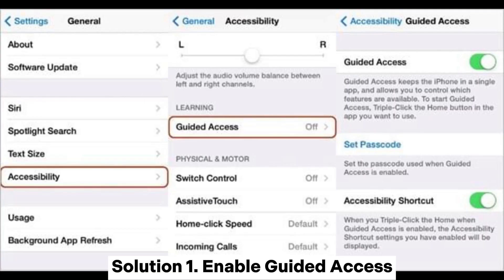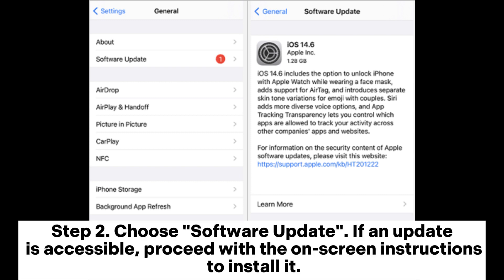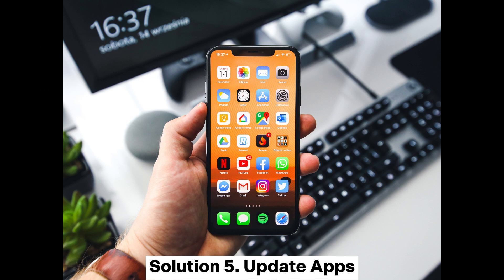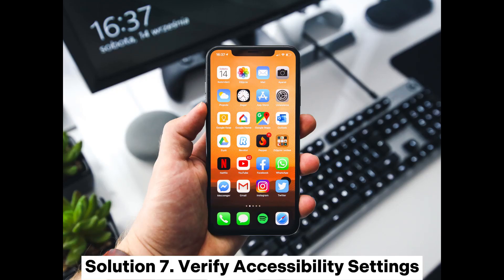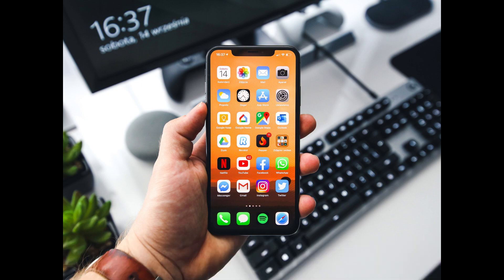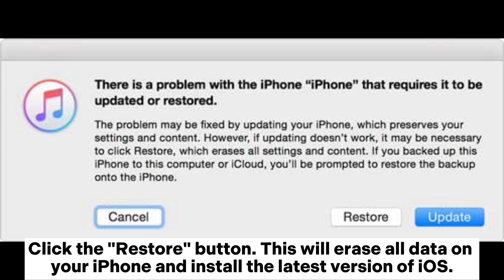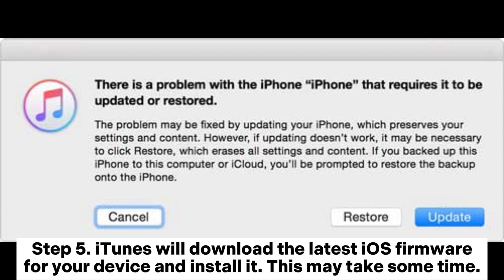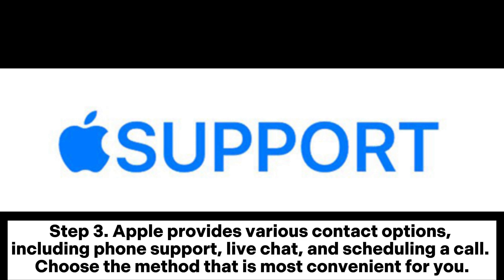How to Fix Guided Access Not Working? 100% Success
Guided Access Not Working? No worry. In this video, we will be able to help you troubleshoot the issue and fix it with effect.

00:00 Start
00:03 Solution 1. Enable Guided Access
00:15 Solution 2. Update iOS
00:29 Solution 3. Restart Your Device
00:38 Solution 4. Adjust Guided Access Settings
00:58 Solution 5. Update Apps
01:12 Solution 6. Check Hardware Buttons
01:31 Solution 7. Verify Accessibility Settings
01:48 Solution 8. Reinstall the App
02:03 Solution 9. Restore iPhone via iTunes
02:54 Solution 10. Contact Apple Support